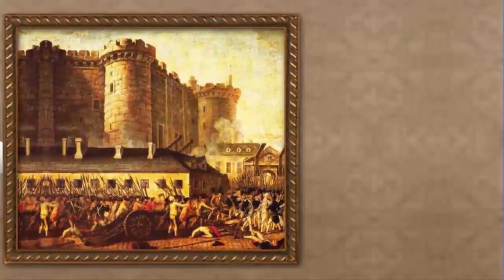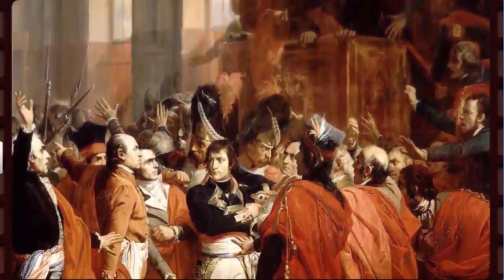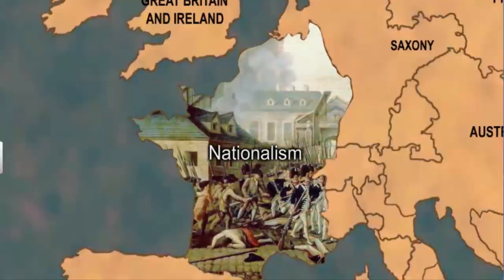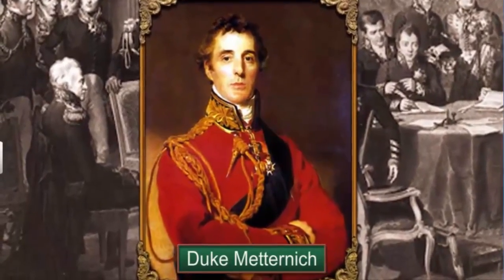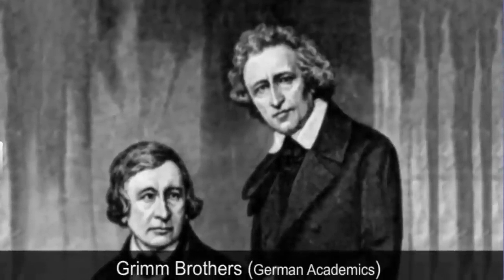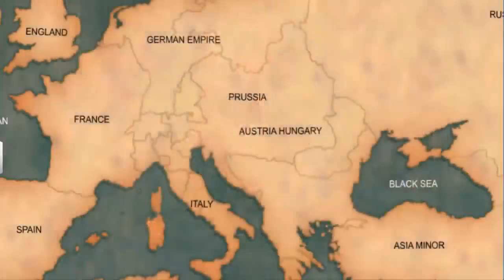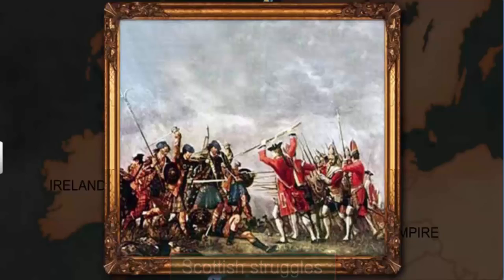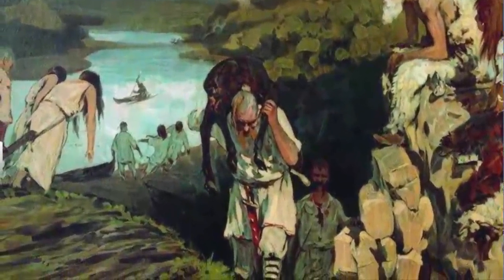CBSE GRADE X SS HISTORY CHAPTER 01 THE RISE OF NATIONALISM IN EUROPE